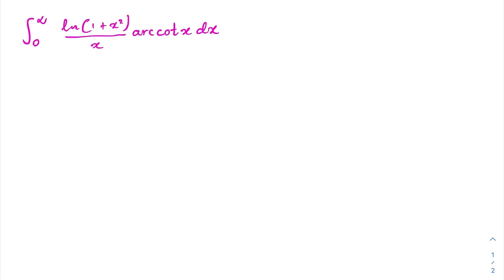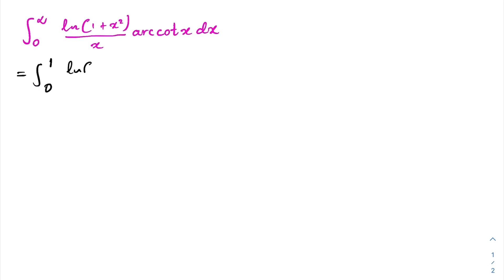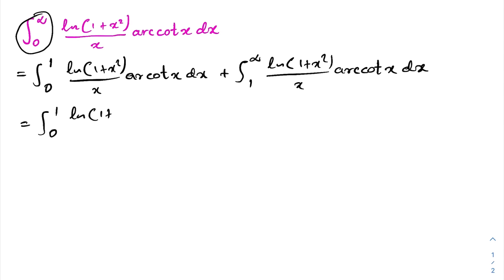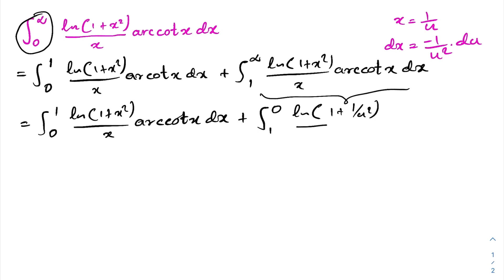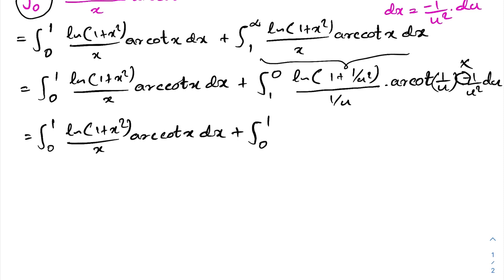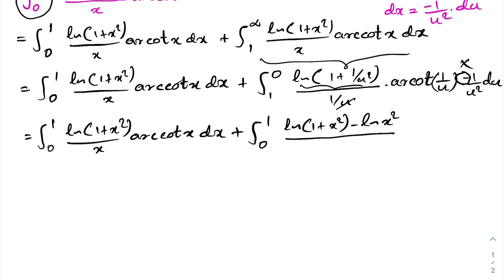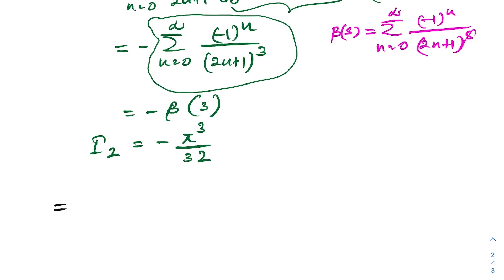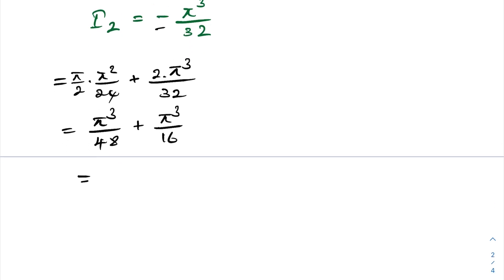A monster integral - Integral ln(1+x^2)arccotx/x from 0 to infinity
This video explains how to solve this monster integral, when solving this interesting integral I used Dirichlet Eta function, Dirichlet Beta function and Riemann Zeta function.